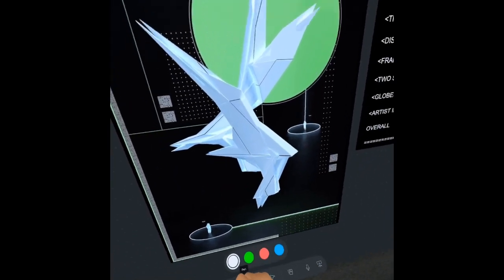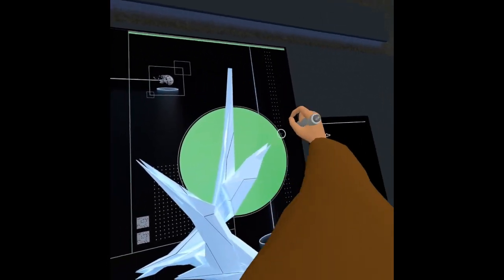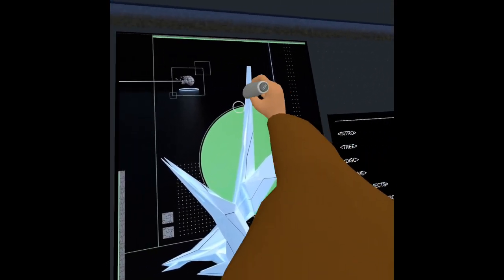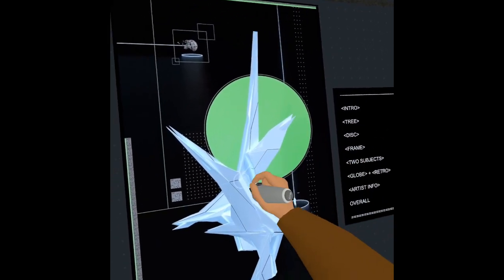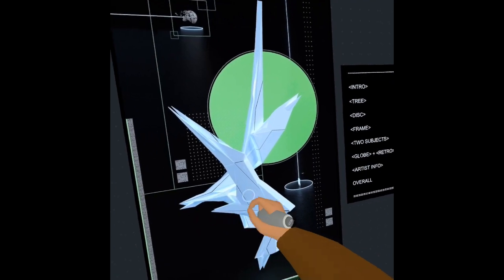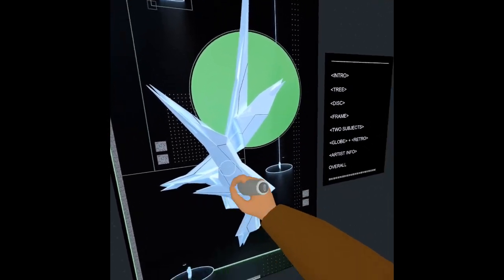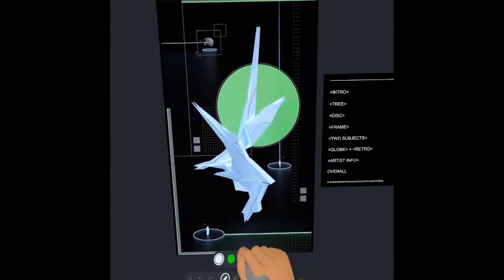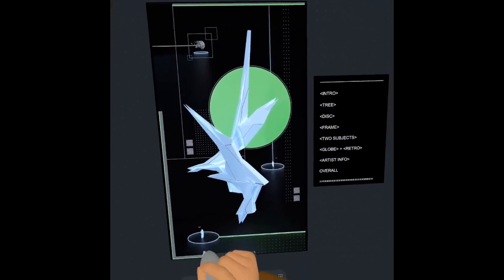"Components" - Ryan Hawthorne | Apollo Art Analysis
Created by Ryan Hawthorne, this mixed media piece of digital art immortalizes two subjects who stand mirrored across an enormous low-poly tree in a masterful visual experience which reminds of both the past and future of the simulated metaverse

Far within the interconnected simulations of tomorrow is a priceless piece presenting lessons on scaled balance, contrasted communicative pairs and the continuously compounding digital world we share as a collective.

In its initial introduction we're met by this immense amount of scale achieved through the combination of a multitude of artistic elements from contrast to color, proportion and a careful degree of attention to framed emphasis.

One is highly likely to notice this large green disc which takes up an incredible amount of the center spatial composition in conjunction with what appears to be a modernist low-poly tree. This tree feels sharp, distinct and clear as it conveys a unique visual experience which shocks through its ineffability.

We note the small graphic of a shattered globe in the ascendant left region of the spatial composition. How does this icon feel to you?

Does it remind you of the early internet?

We see two subjects standing on their own respective platforms who glow to define and emphasize their form against the darkest voided backing. These two are placed in contrast to one another as they stand mirrored across the center axiom. They appear to have these small disc-esc companions which hover to their left.

Who are these figures?

Why are they here?

Are they about to face off in combat or are they simply communicating within one metaverse of many which stand simulated beyond the bounds of physical space and accessibility?

Ryan Hawthorne is an American artist who made his premier debut in the Apollo Art Archive on the 30th of September in the year 2021 with his digital rendering entitled “On Spec".